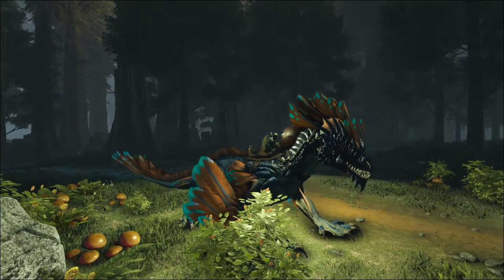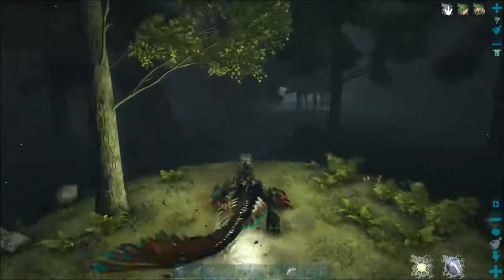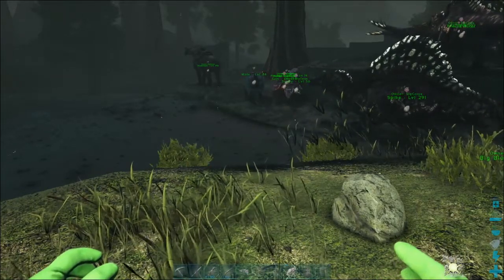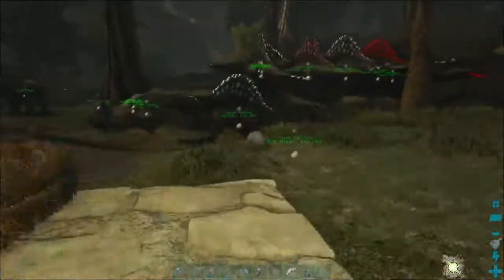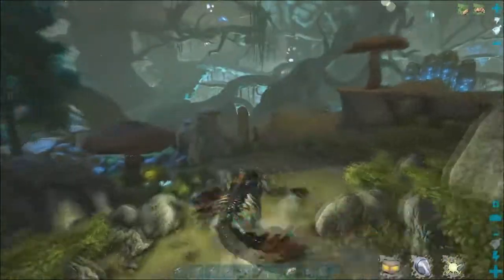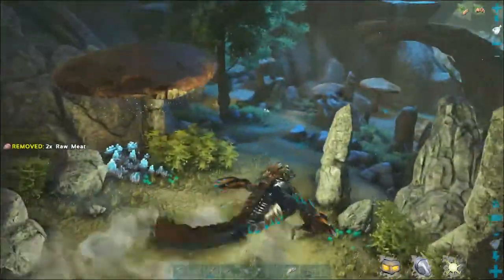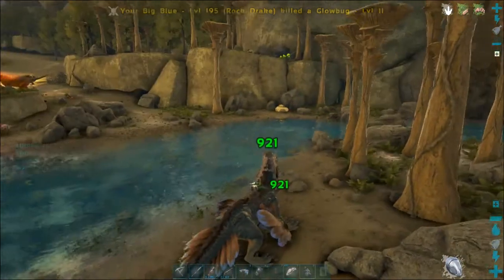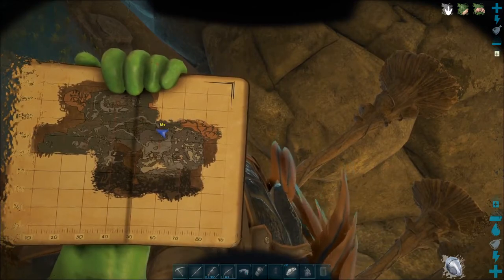Ark-Quest for Ascension(Aberration): Ep- 111 Moving Forward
Quest for Ascension: Aberration Baby. Lets rock this, slaughter Rockwell and make this Ark our plaything.